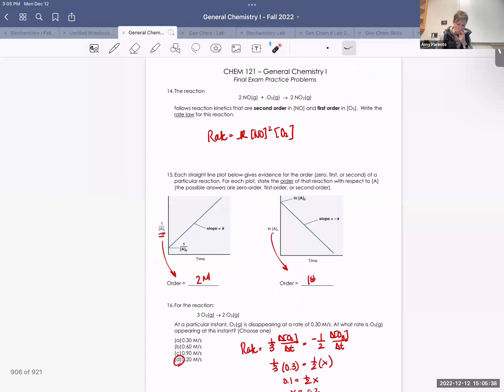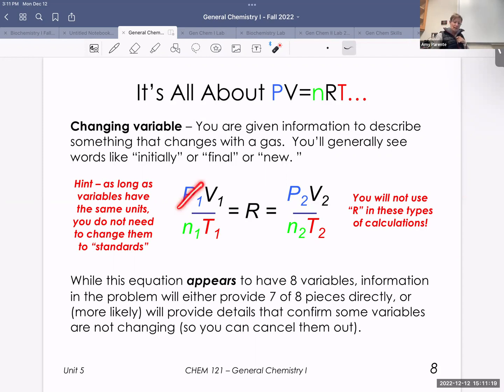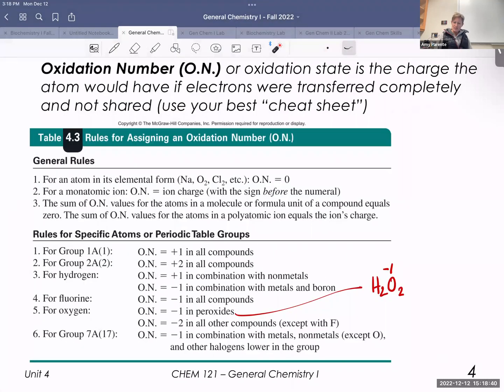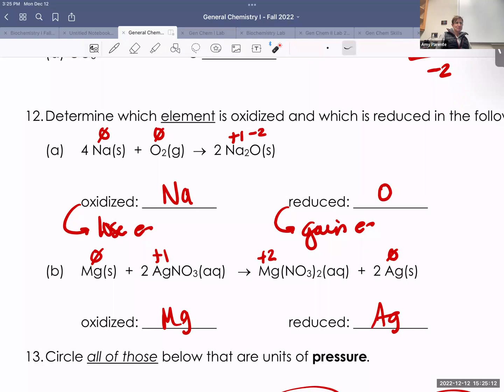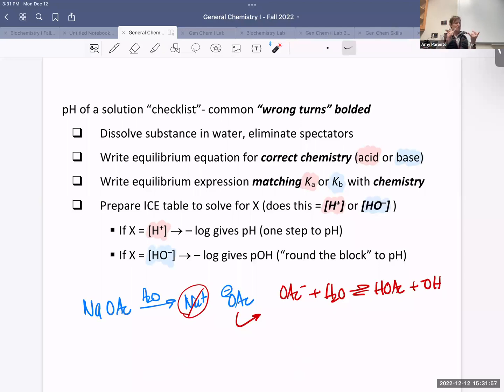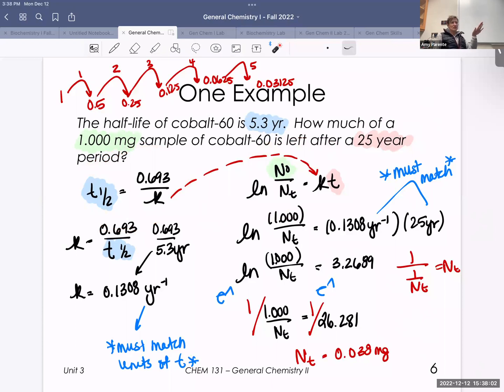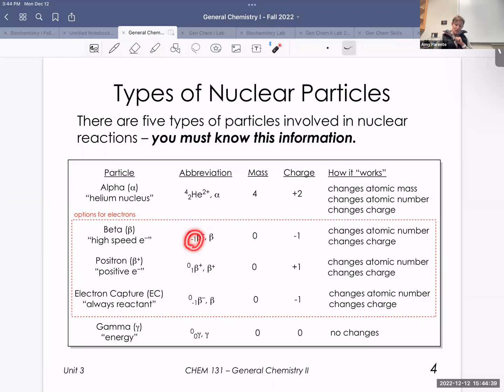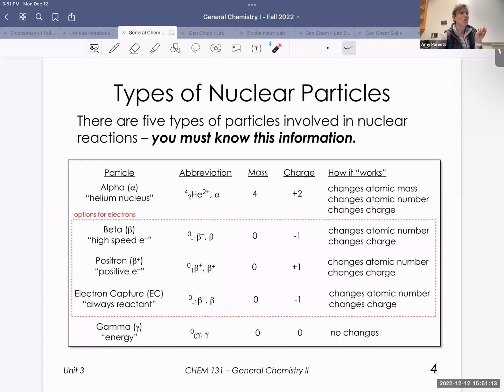Gen Chem I Final Exam Review Session